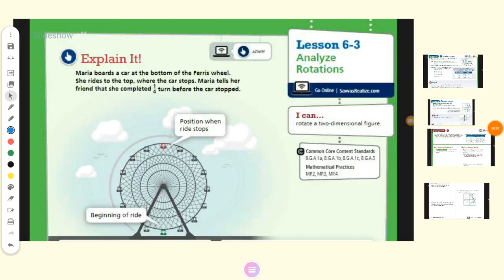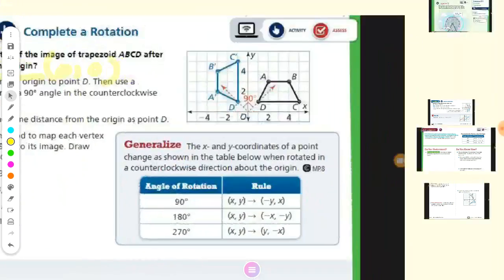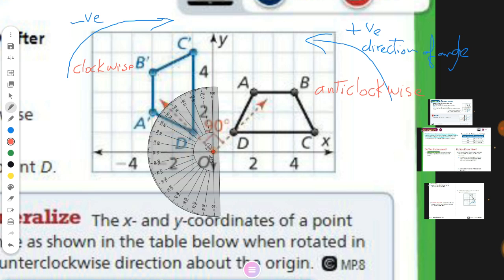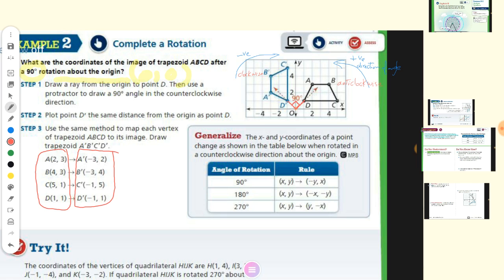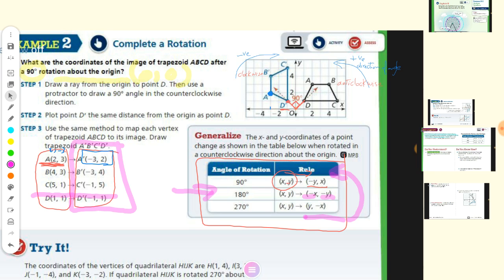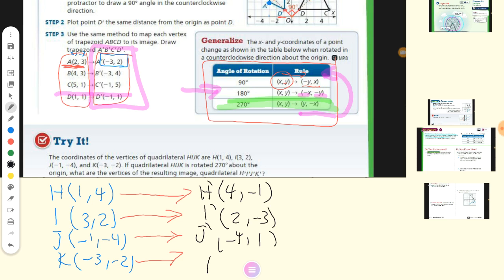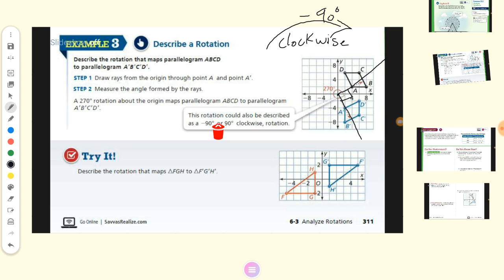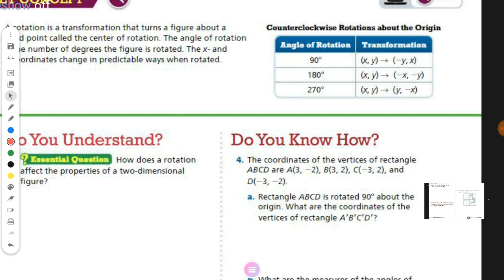027 G8 L6 2 Analyze Rotation